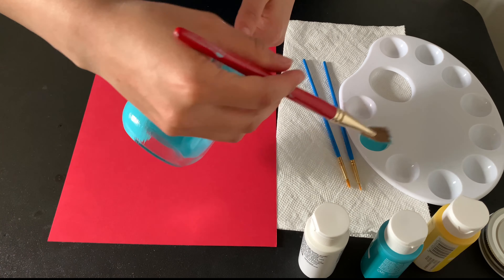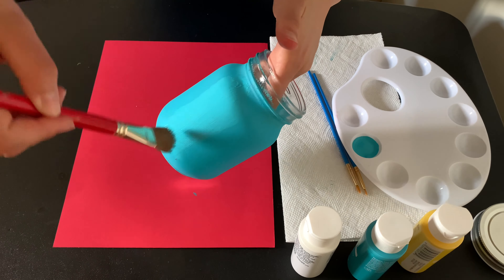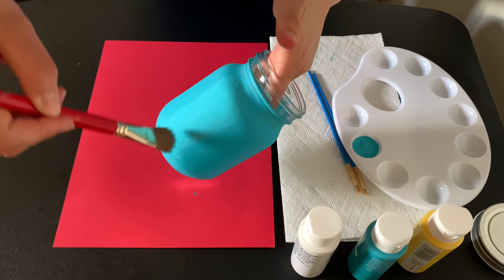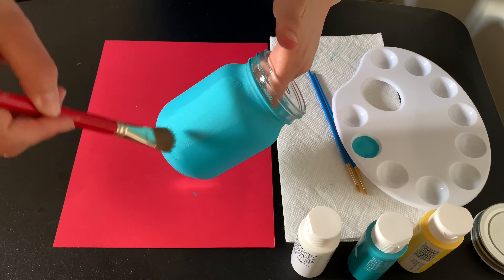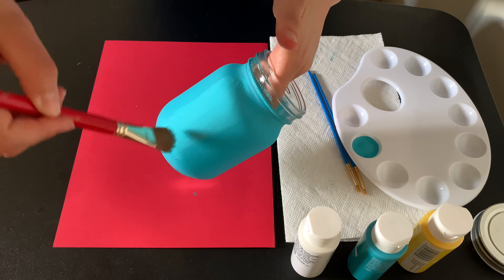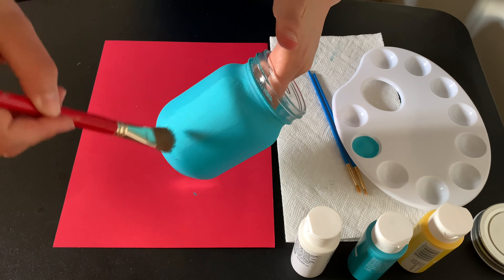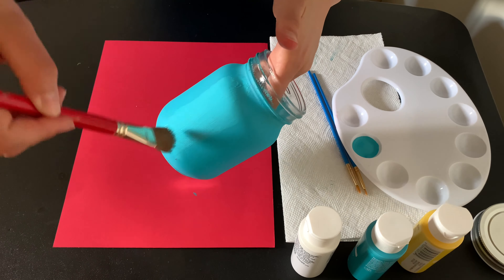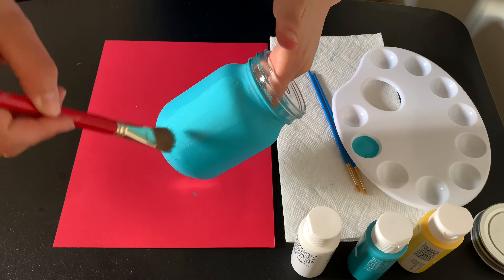Mason Jar Art With Ms.Chomper